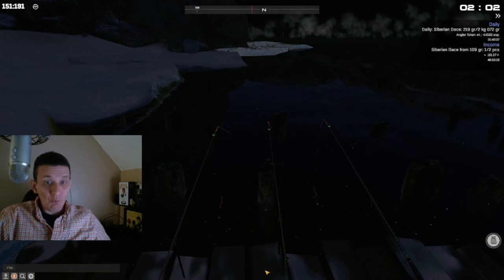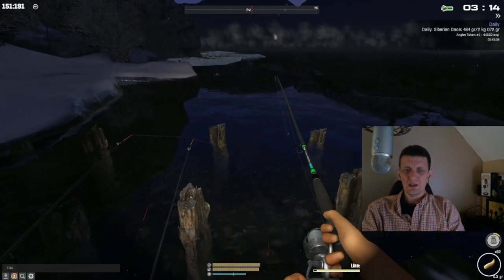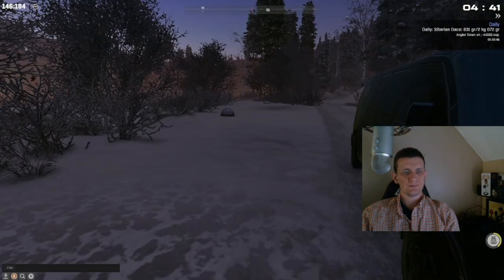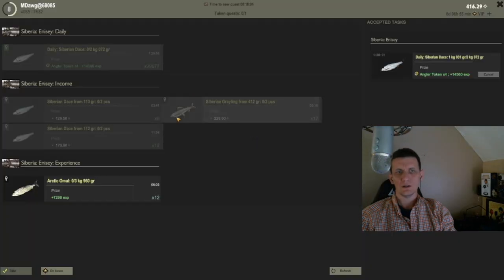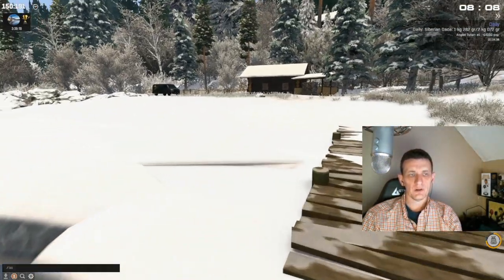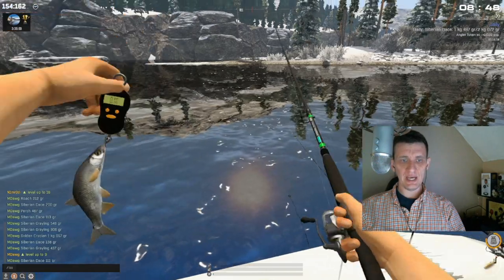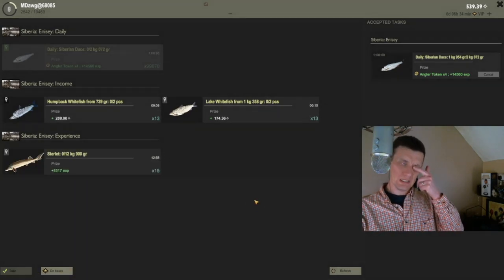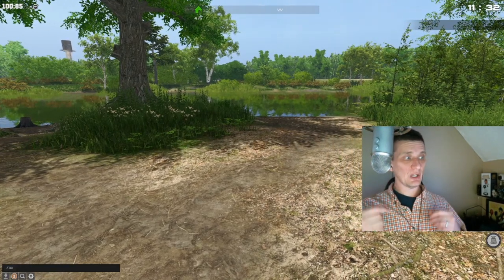The Fisher Online 2022 Leveling Guide Episode 4 Siberia: Enisey